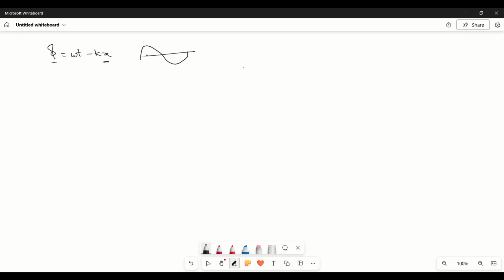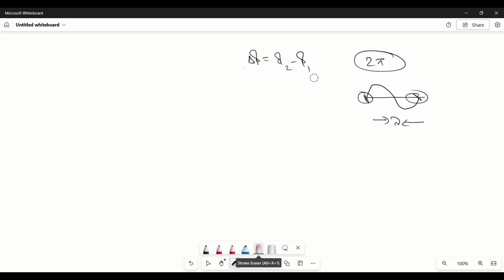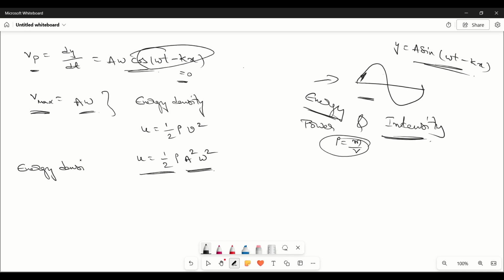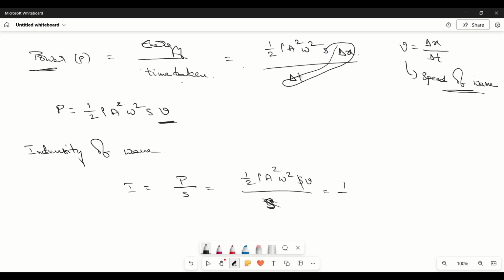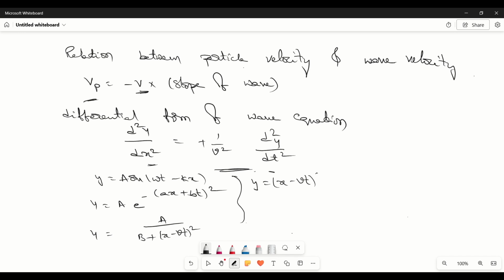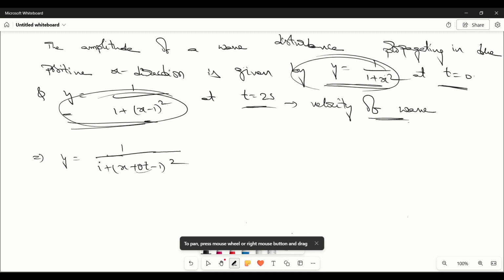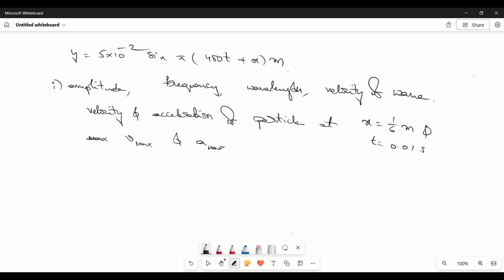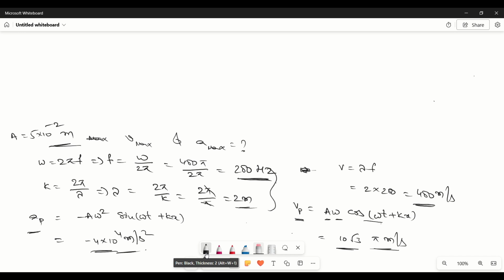energy,power and intensity of mechanical wave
in this video   i had covered about  relation between phase difference and path difference,time difference. energy,power and intensity of a mechanical wave